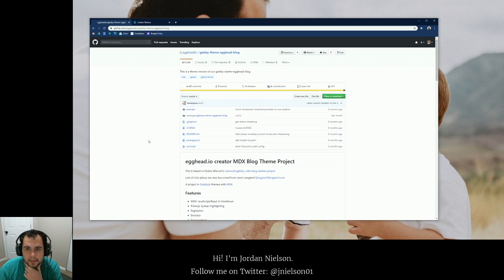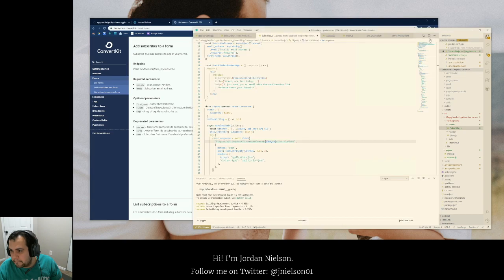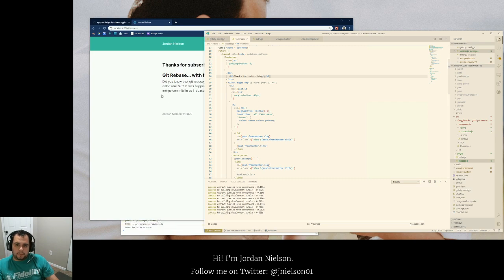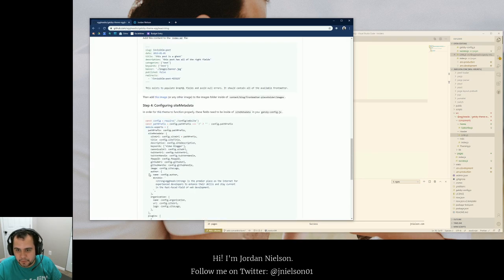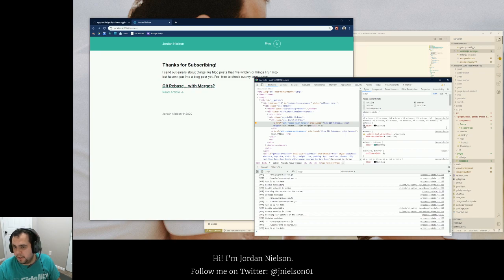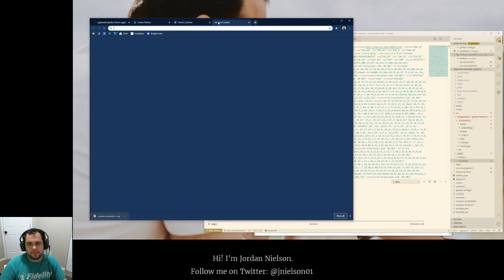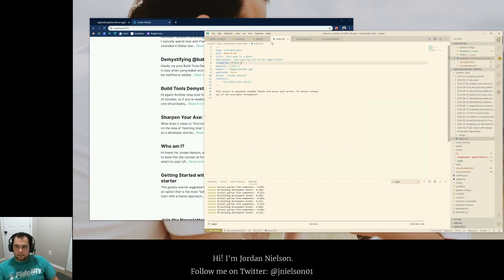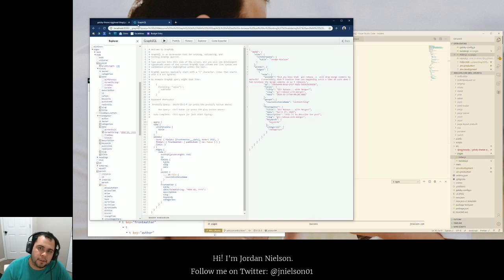Stream 4/9/2020: Working on jnielson.com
Spent some time working to add a couple newsletter related pages to jnielson.com -- Watch live